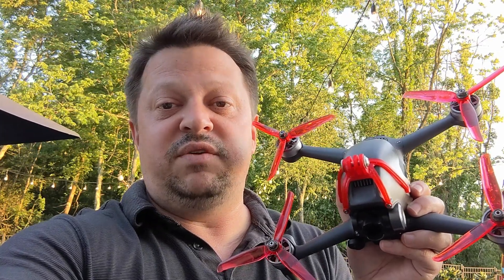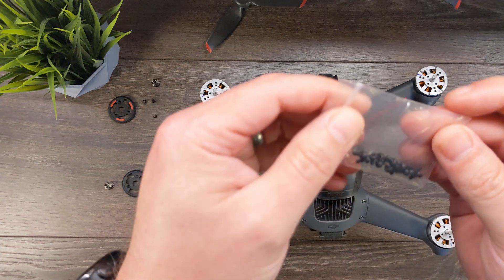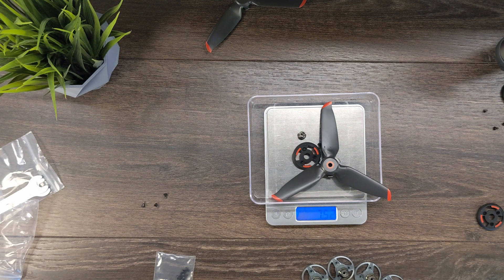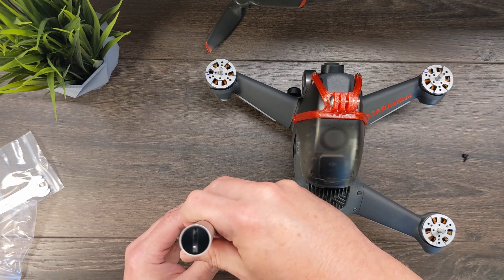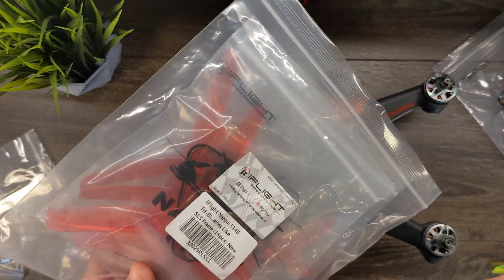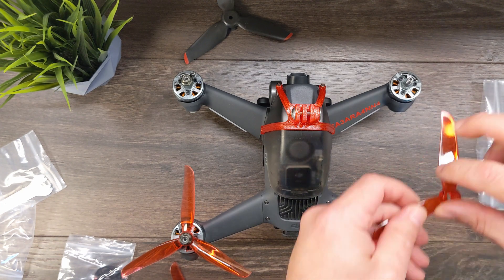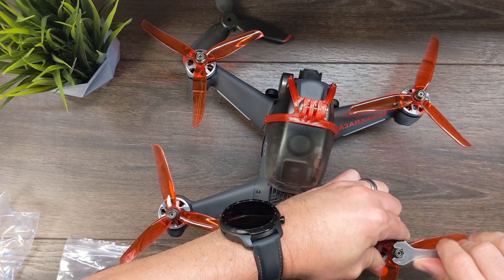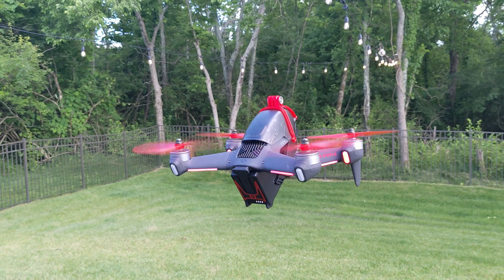So Much Better! Aikon DJI FPV Prop Adapters + Nazgul Props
As most DJI FPV pilots already know the props that come with the drone are not the best. In this video we go through the installation of the Aikon Electronics props adapters for the DJI FPV drone. Installing these adapters will allow you to use most traditional 5" FPV props. After using the adapters with a number of different props I personally like the Nazgul props (link below). With these props there was no washout on recovery, motors were not hot after flights in manual mode, top speed was around 80-82mph. If you have already installed these prop adapters please post in the comments section what your favorite props are and the flight characteristics of each.
Perform this modification at your own risk, I recommend the use of blue Loctite to keep the screws from backing out, check the tightness of the screws on the adapter after a few flights to ensure they haven't loosened up.

Timestamps:
0:00 Introduction
0:30 Prop Removal
0:40 Quick Release Plate Removal
2:05 Weight Comparison
3:05 Adapter Install
4:40 Prop Install
7:40 Hover Test
8:00 Flight Footage
11:50 Conclusion

DJI FPV Combo (get it tomorrow!)
DJI FPV Fly More Kit
DJI FPV Motion Controller
DJI FPV V2 Goggles